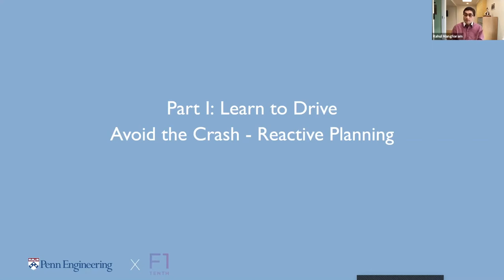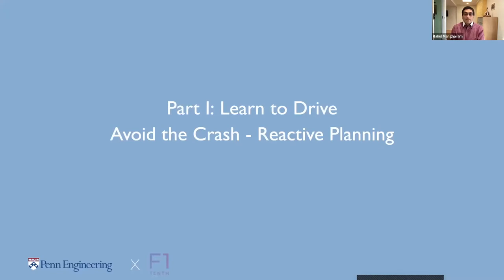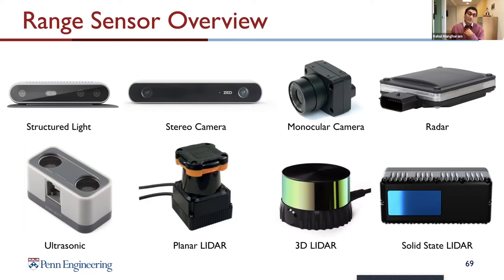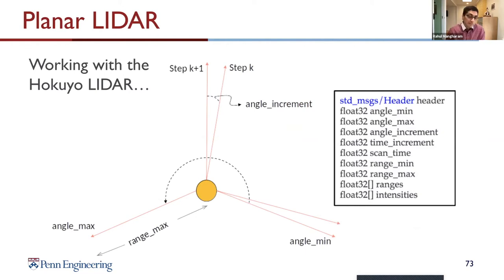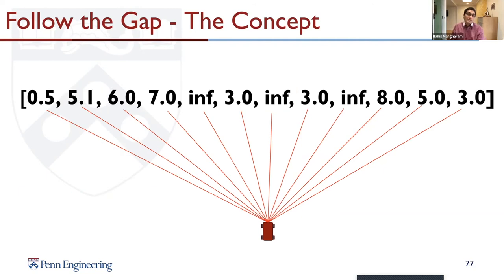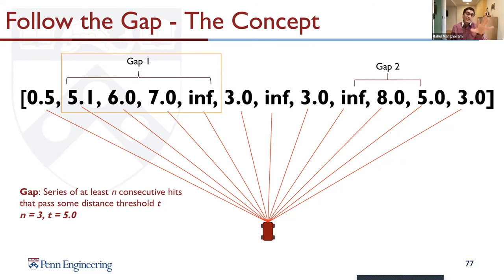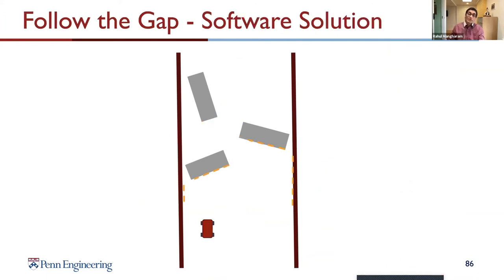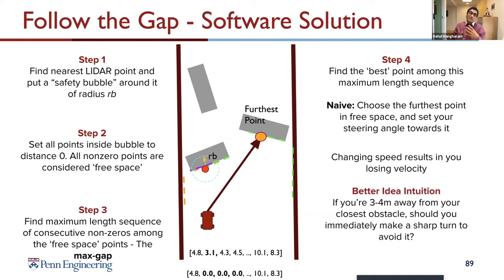ESWeek 2021 - Education Lecture - Learn to Drive (and Race!) Autonomous Vehicles - Part I: FTG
Lecture Content:
00:00 Introduction
01:40 Follow The Gap - Overview
02:38 Sensor Overview and Lidar
04:51 Follow The Gap - Concept
06:56 Follow The Gap - Step by Step
08:23 Follow The Gap - Software Solution

This video is from the education track from the ESWeek 2021. In this education lecture we will talk about the how to drive (and Race) with an autonomous vehicle. You find all the information about the lecture

In this part we will explain you the theory and foundations of the follow the gap algorithm that follows the lidar laser scan information. We will explain in detail the individual functions that are needed and which parameters can be adjusted to create better and faster vehicle behavior.